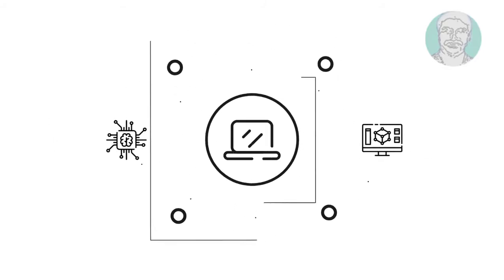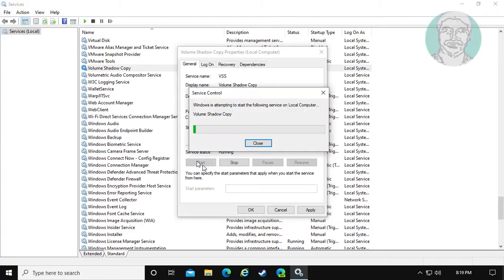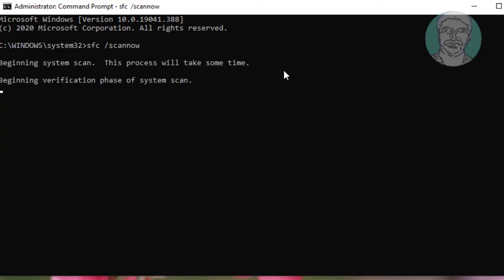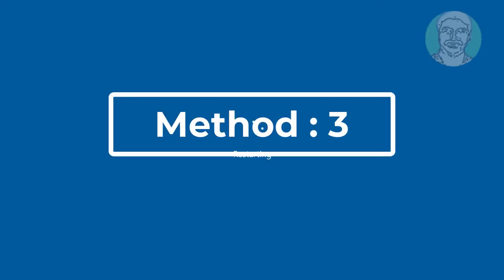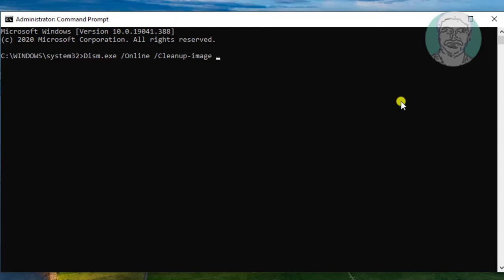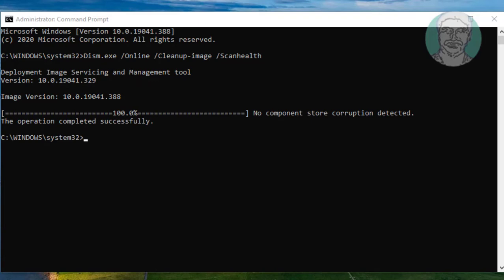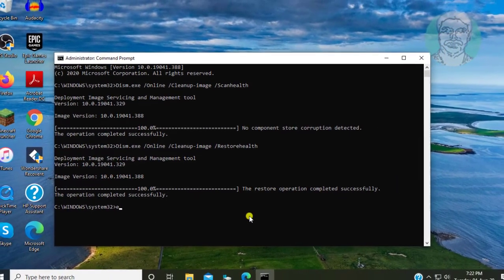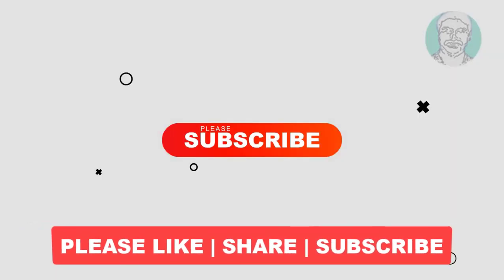How To Fix Volume Shadow Copy Service error 0x81000202 or 0x81000203 on Windows 10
This Tutorial Helps to How To Fix Volume Shadow Copy Service error 0x81000202 or 0x81000203 on Windows 10